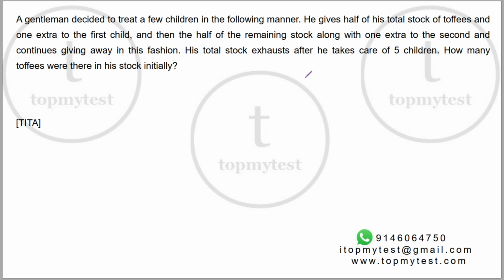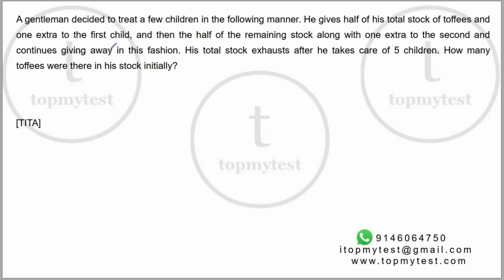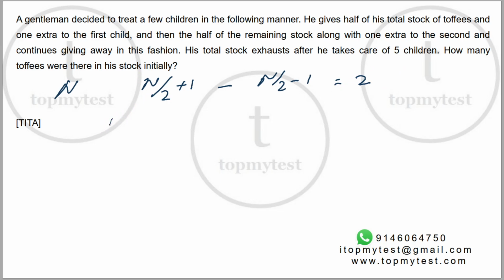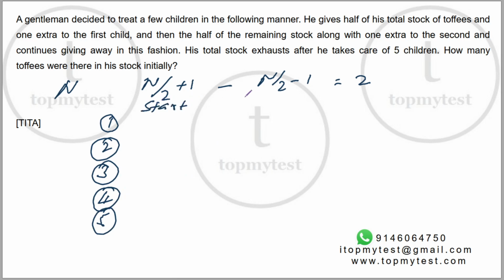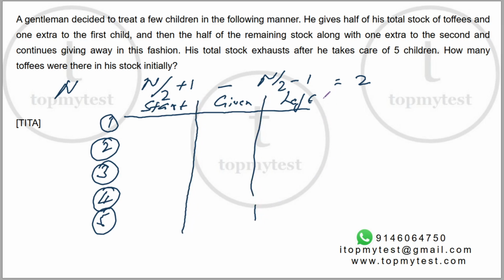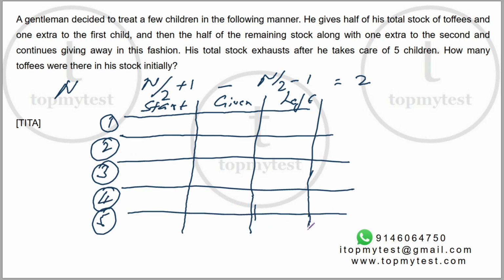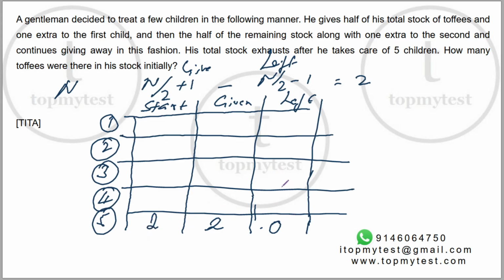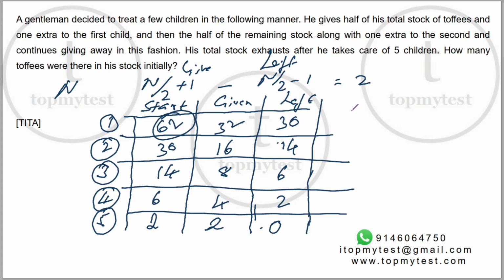CAT 2020 QA Slot 01 Solved | Arithmetic | Algebra | Reverse Substitution | Toffee Distribution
In this session on CAT 2020 QA Solutions, we look at the Arithmetic / Algebra question from Slot 01 on Reverse Substitutions and distribution of toffees

Solve 1000 Past Year Questions with detailed Video Solutions

Question

A gentleman decided to treat a few children in the following manner. He gives half of his total stock of toffees and one extra to the first child, and then the half of the remaining stock along with one extra to the second and continues giving away in this fashion. His total stock exhausts after he takes care of 5 children. How many toffees were there in his stock initially?